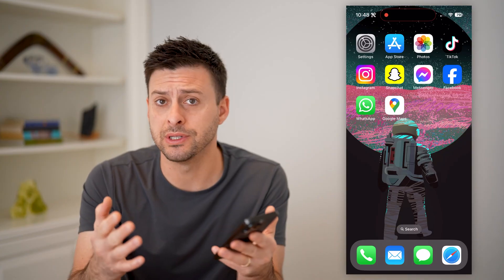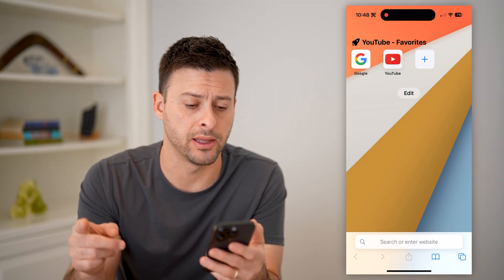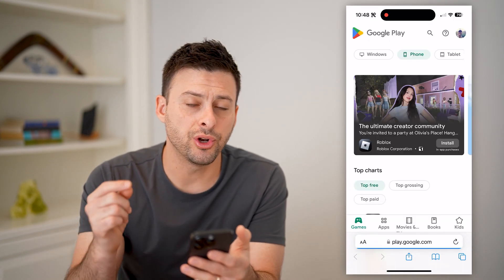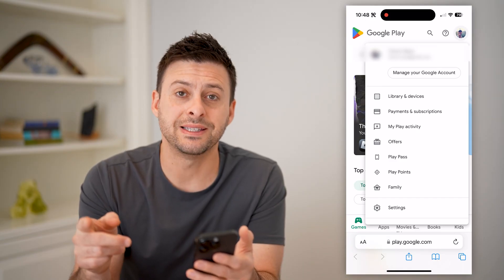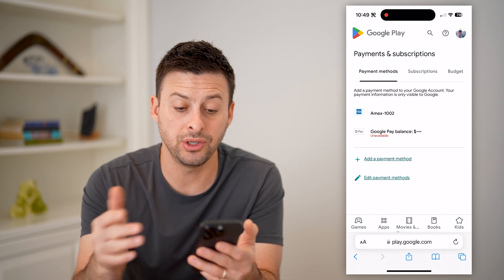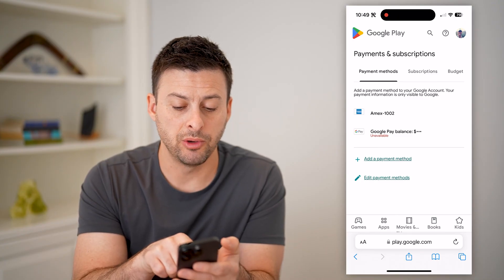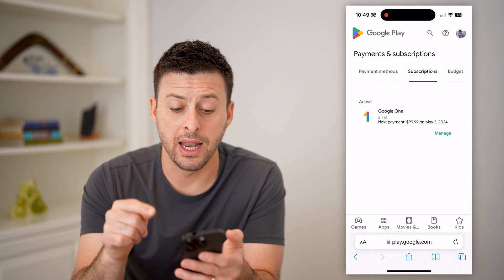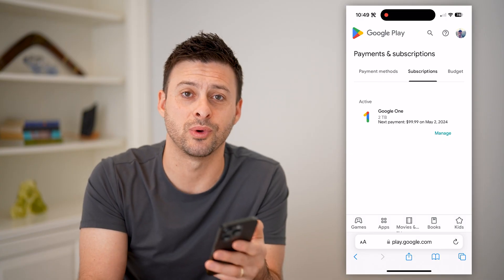How To Check Balance In Google Play Store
Here's how you can check your account balance in your Google Play Store to see if you have any money, load more money, etc.